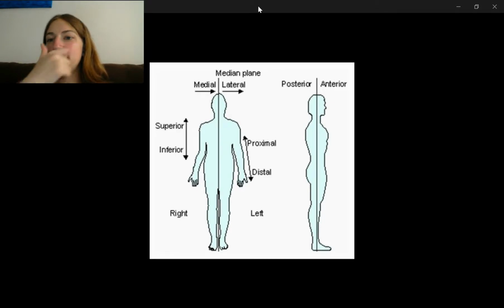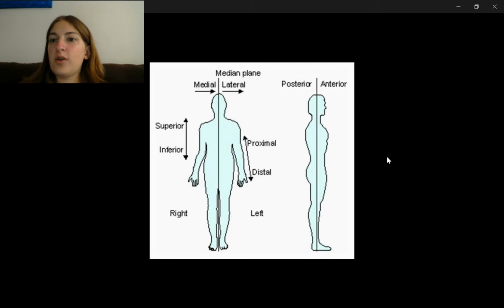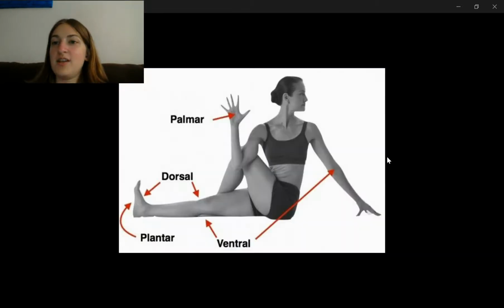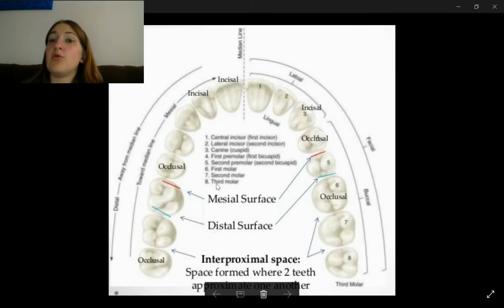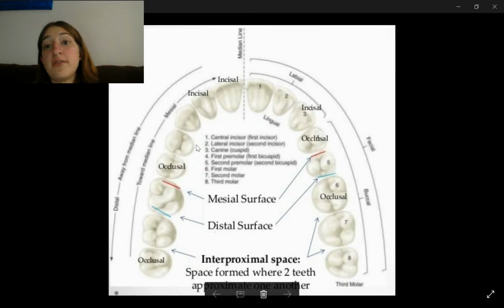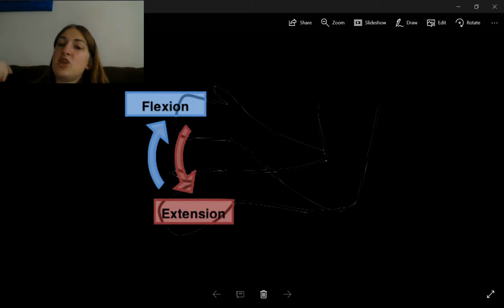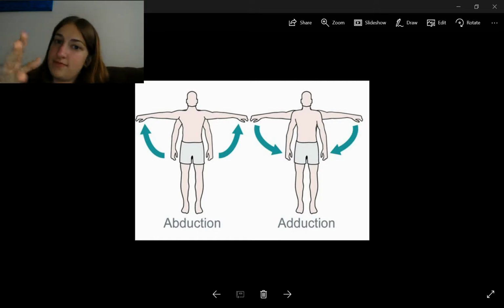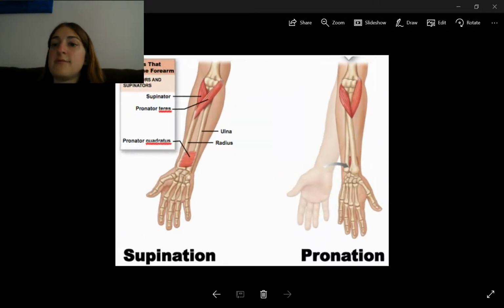The First Basics - Human Osteology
Another informational video! I think so far they seem to be going well.

This video focuses on aspects of human osteology as they pertain to directions in different parts of the body.

I might have a second video on human osteology coming sometime next week!

Song: Darkness [Top Shelf Sounds Release]
Artists: NEQILLA